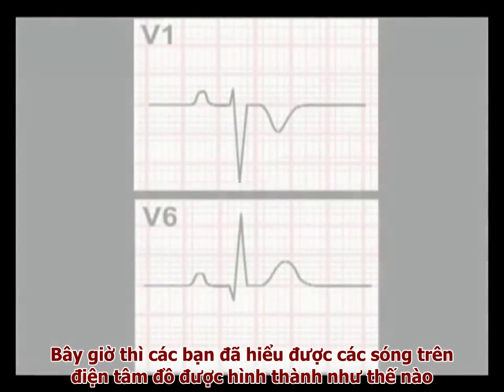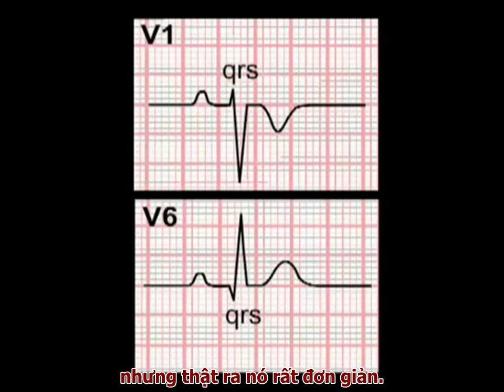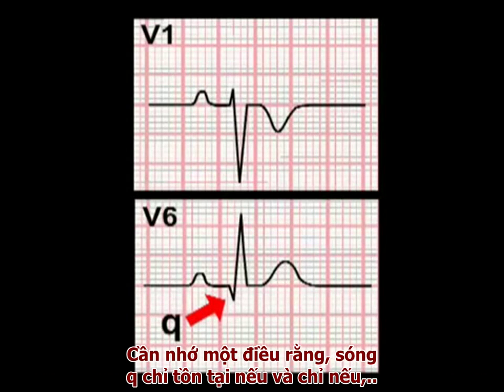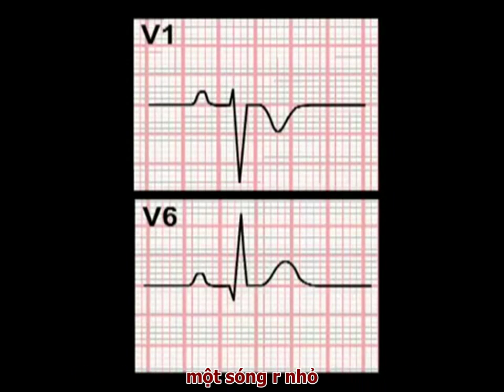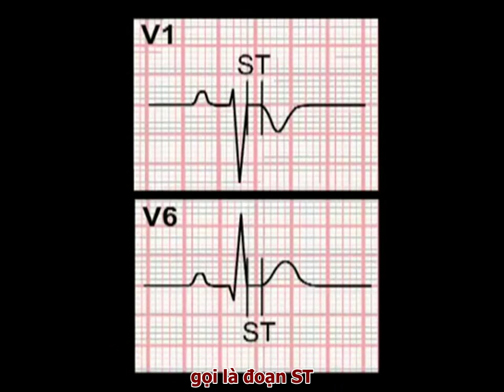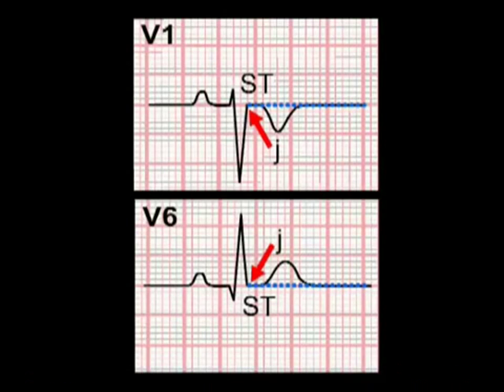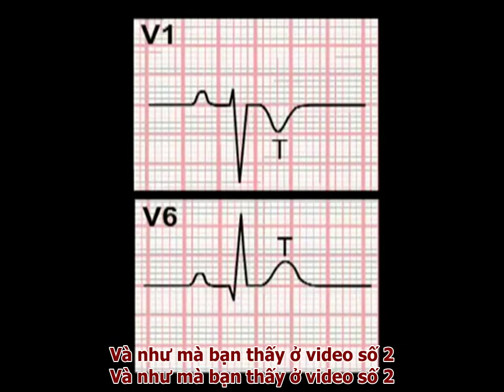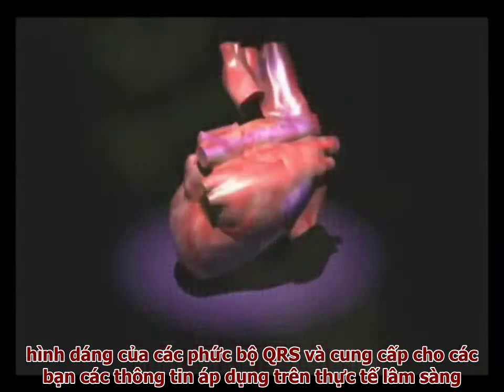1 3 Hình dáng của các sóng trên ECG